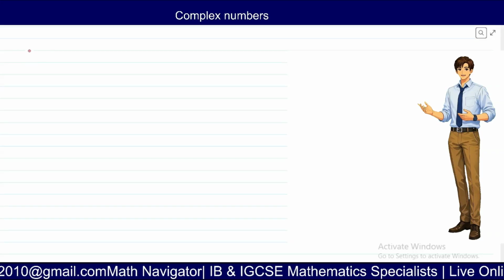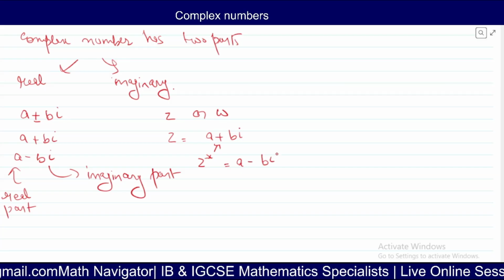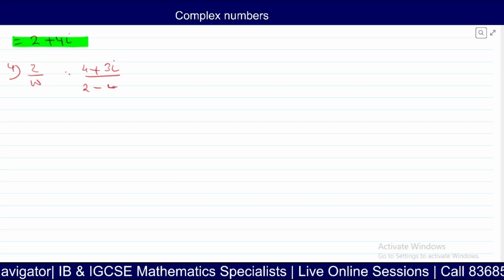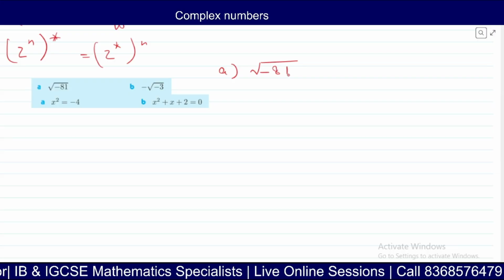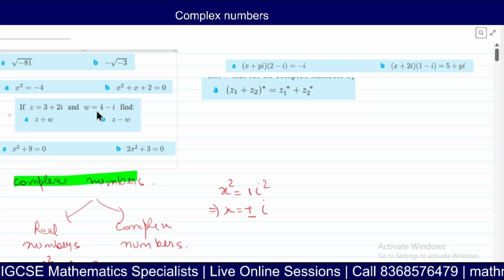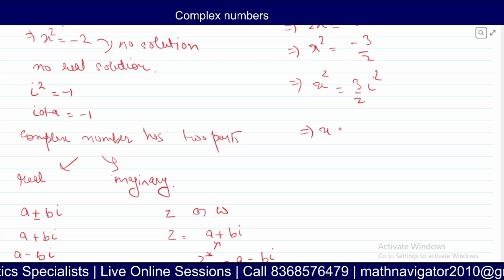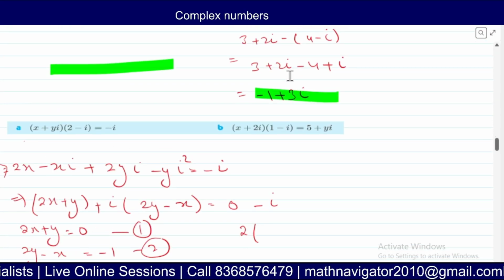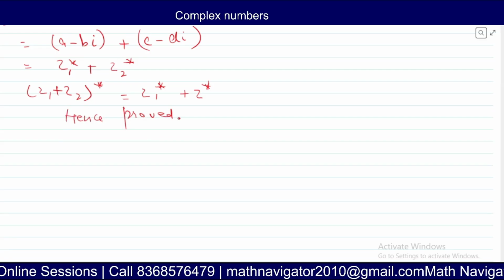IB AA HL MATH COMPLEX NUMERS PART 1 OPERATION ON COMPLEX NUMBERS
Welcome to Math Navigator 🚀 — your guide to mastering IB Mathematics with clear explanations and exam-focused problem solving!
In this lesson, we explore Operations on Complex Numbers, an important algebra topic in IB Mathematics Analysis & Approaches (AA HL / SL). Understanding how to work with complex numbers is essential for solving polynomial equations, advanced algebra problems, and higher-level IB exam questions.
🎯 What You Will Learn in This Lesson
🔹 Understanding the form of complex numbers a+bi
🔹 Division of complex numbers using conjugates
🔹 Understanding and using complex conjugates
🔹 Simplifying expressions involving i
🔹 Solving exam-style problems step-by-step
These operations form the foundation for more advanced topics such as complex roots, Argand diagrams, and De Moivre’s theorem.
🧠 Why Complex Number Operations Are Important
Complex numbers are widely used in mathematics and help you:
✔ Solve equations with no real solutions
✔ Understand polynomial roots
✔ Work with advanced algebraic structures
✔ Prepare for higher-level IB exam questions
Mastering these operations will make many algebra and HL-level questions much easier to handle.
📊 Perfect For
✅ IB DP Year 1 & Year 2 students
✅ IB Mathematics AA HL / SL learners
✅ Students studying complex numbers for the first time
✅ Learners aiming for high scores in IB Mathematics
📞 For Live Classes & Personal Guidance
Let’s simplify complex numbers and aim for excellence in IB Mathematics! 🚀✨